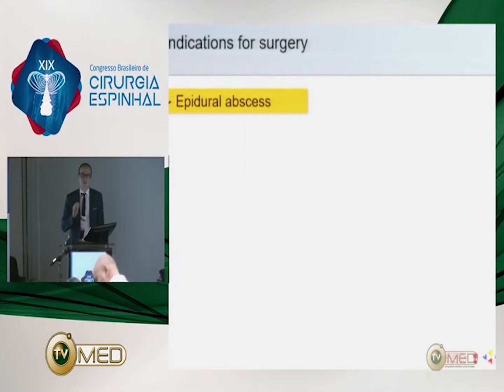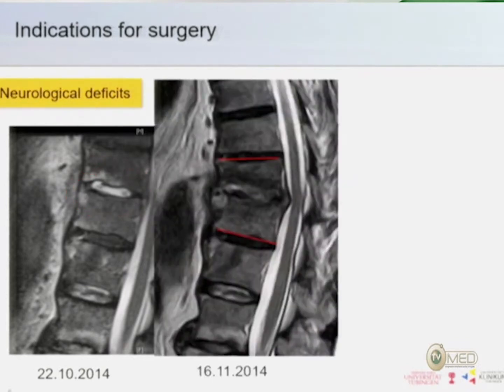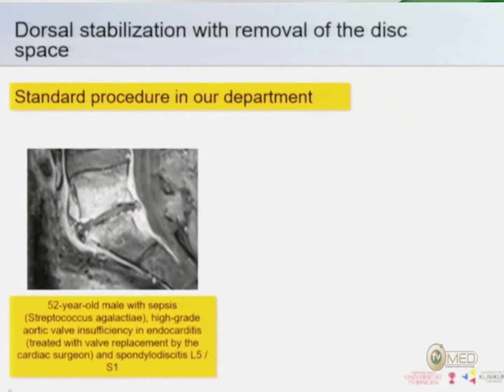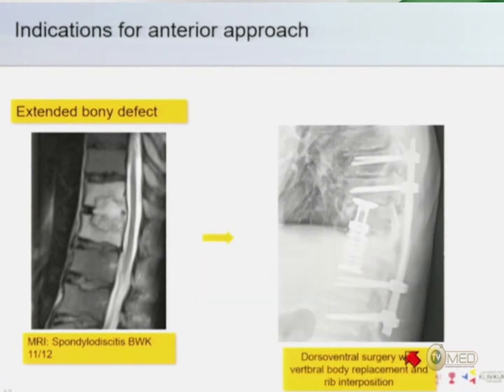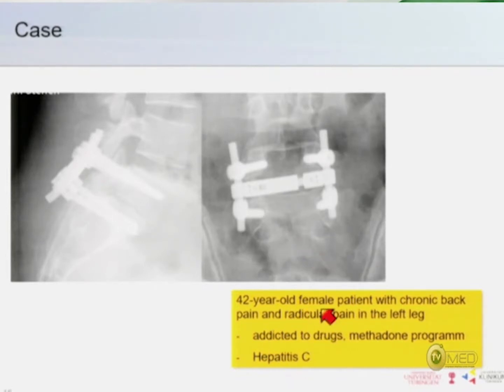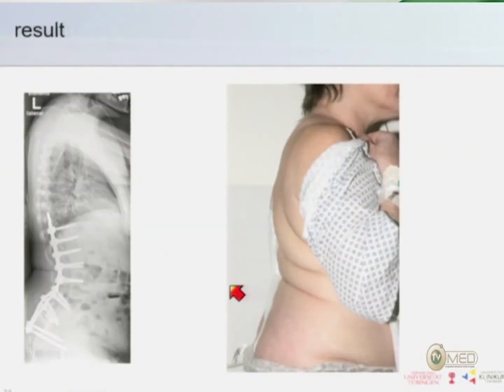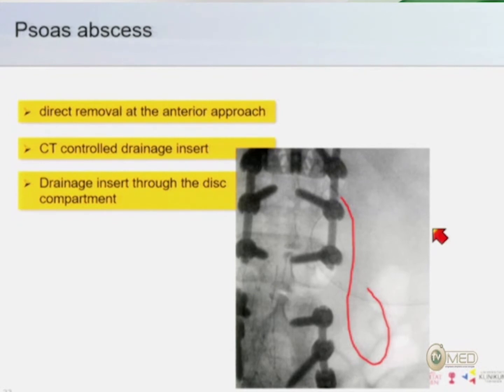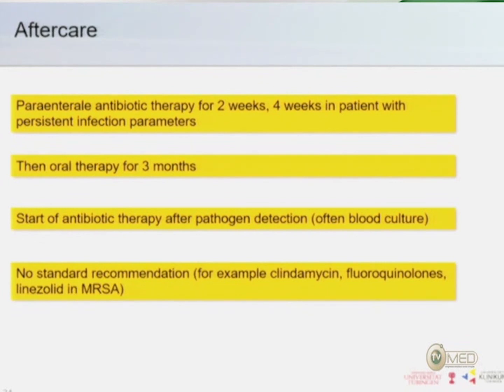Espondilodiscite - abordagem anterior x posterior – Dr. Christian Walter